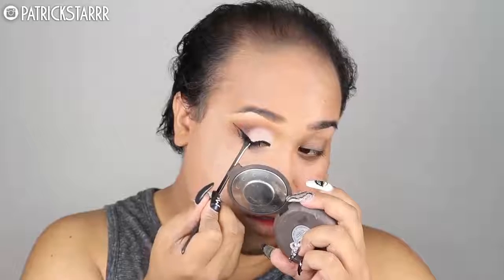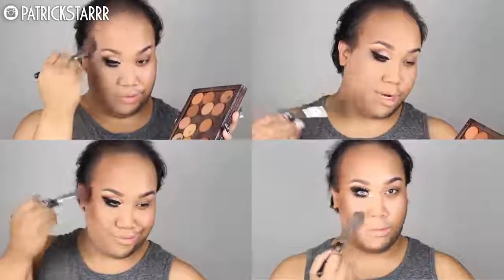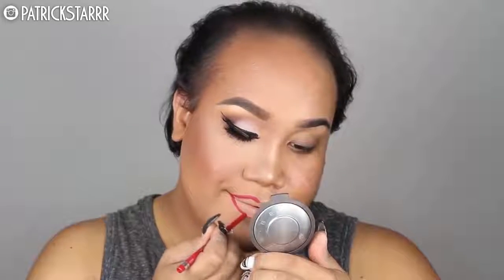THE POWER OF MAKEUP - PatrickStarrr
My Channel is all about showcasing compilations of fashion👗, makeup 💄 beauty, fitness, hair, and more!

Everything about Beauty 💄💋
Best Makeup Transformations - New Makeup Tutorials Compilation
___keywords_